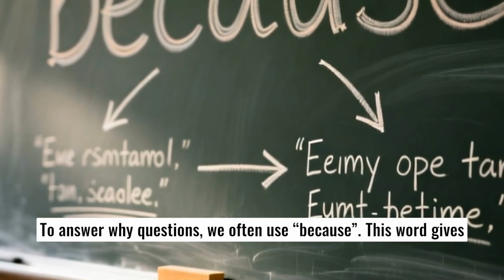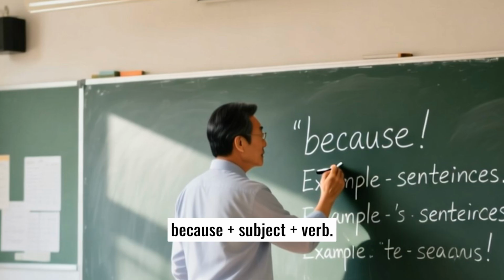A1 Lesson 5.4 English Question Words Which, When, Where, Why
This lesson teaches how to use the question words which, when, where, and why in English. It explains their use for asking about choices, time, place, and reasons, and shows how to answer these questions correctly with simple structures, including the use of 'because' for reasons. Examples and grammar rules are provided for clarity.